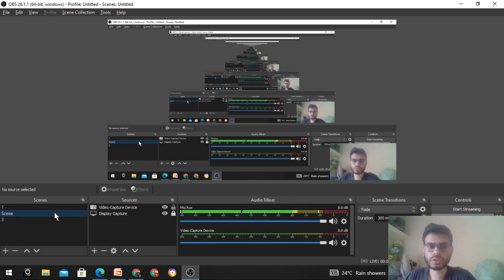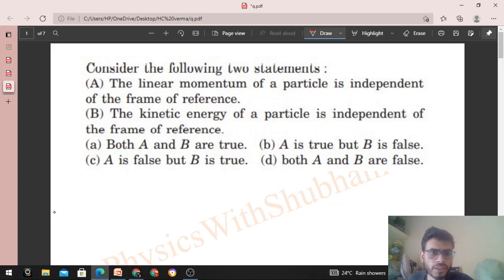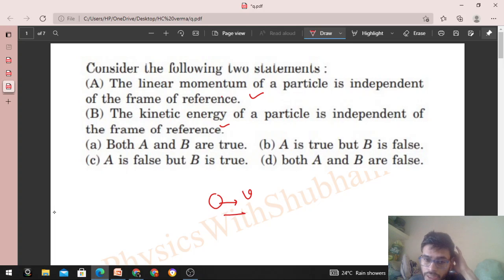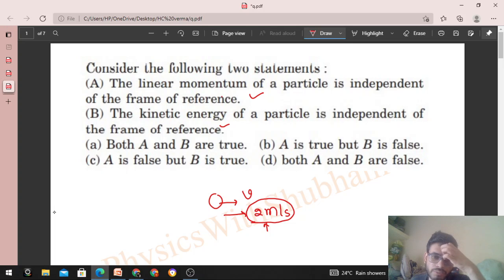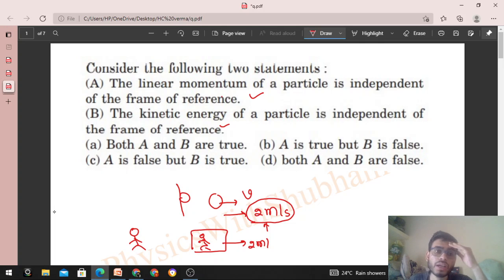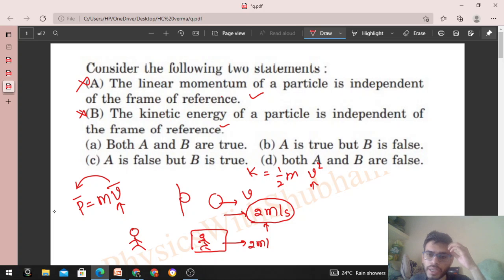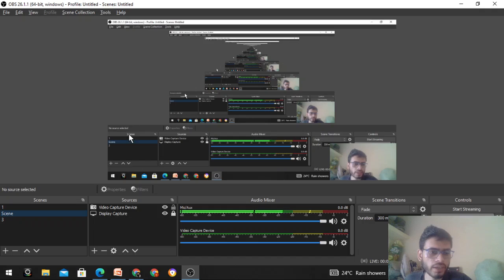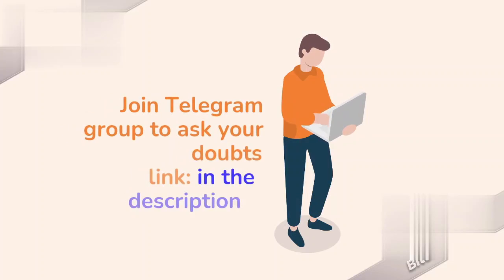Consider the following two statements :(A) The linear momentum of a particle is independent of the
Consider the following two statements :
(A) The linear momentum of a particle is independent
of the frame of reference.
(B) The kinetic energy of a particle is independent of
the frame of reference.
(a) Both A and B are true. (b) A is true but B is false.
(c) A is false but B is true. (d) both A and B are false